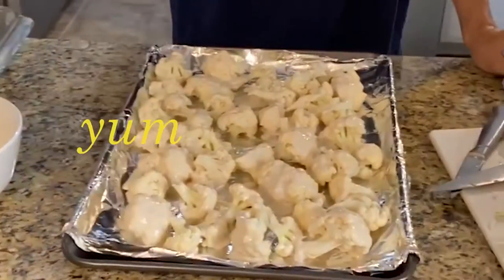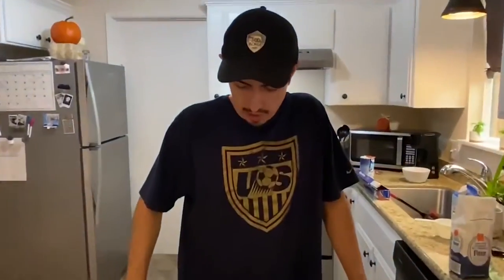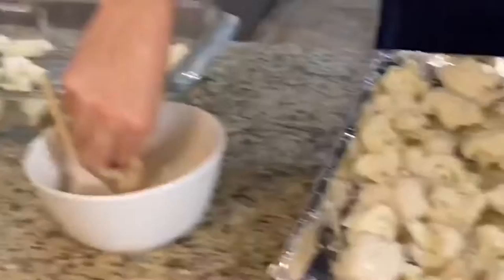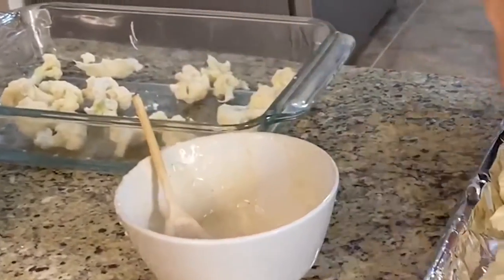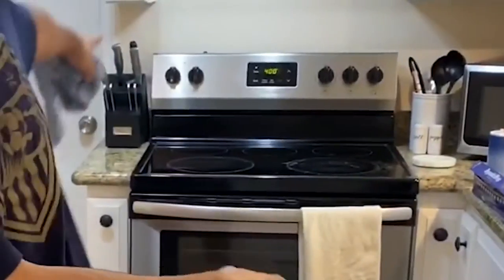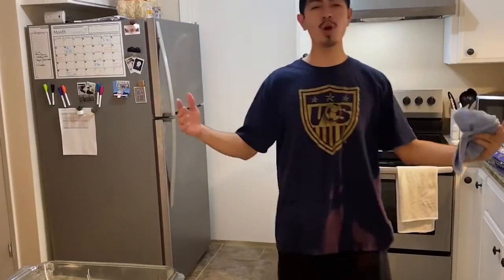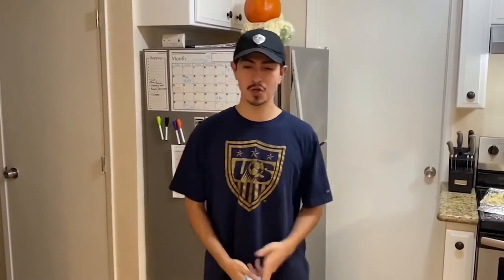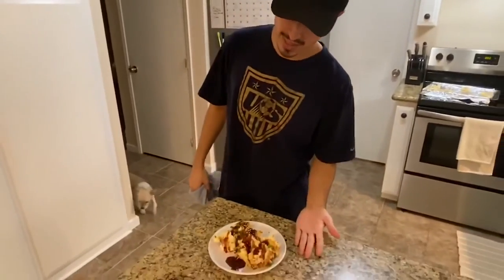Vegan Barbecue- Cauliflower BBQ Wings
Catch our latest episode as we try a vegan recipe. We grilled some cauliflower on our pit boss pellet grill so add some variety to our diets.

After we battered our veggies,  we covered our wings in in barbecue sauce, green onions and sesame seeds.

This snack goes great with some tater tots and everyone can enjoy them!